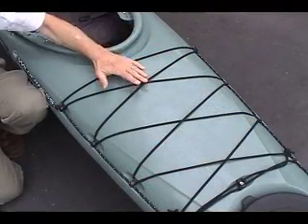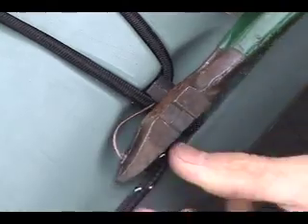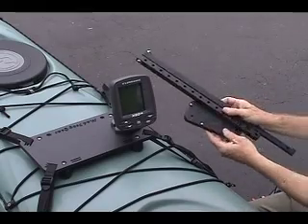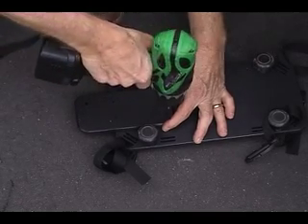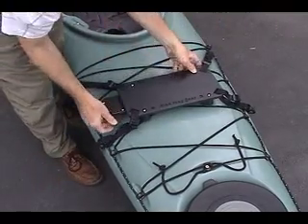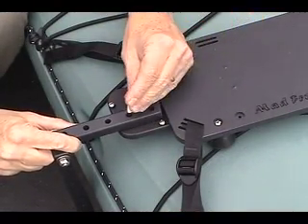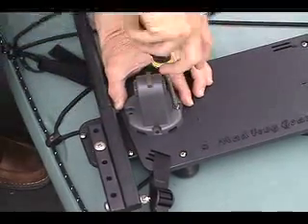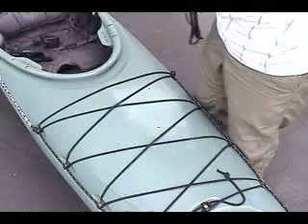Products from Mad Frog Gear; Lilly Pad, Liberator Mini, Soft Anchors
Mad Frog Gear, Lily Pad, Liberator Mini and Soft Anchors used to mount a Fish Finder on a touring Kayak. The Mad Frog Gear Lily Pad provides a platform to mount fishing accessories such as fishfinders, rod holders, tools, GPS, and compasses to the deck of your touring kayak. The Liberator Mini enables you to deploy a transducer without having to glue it to the inside of your kayak. Soft Anchors allow you to attach it all to your existing hardware.